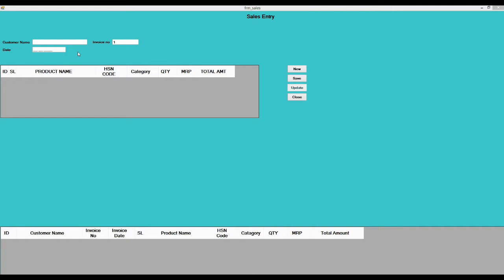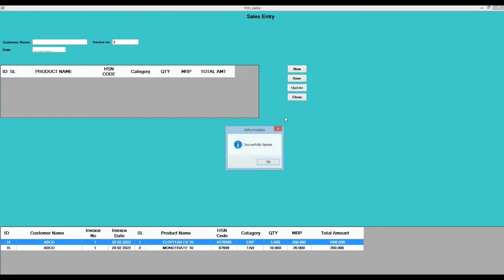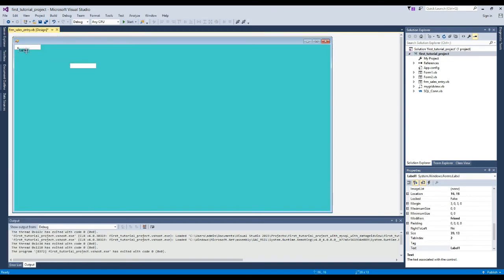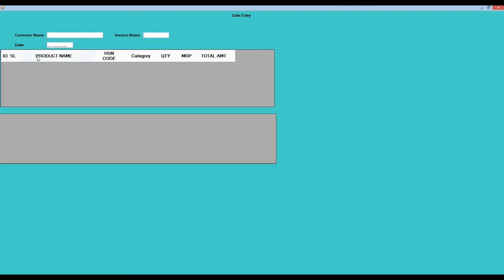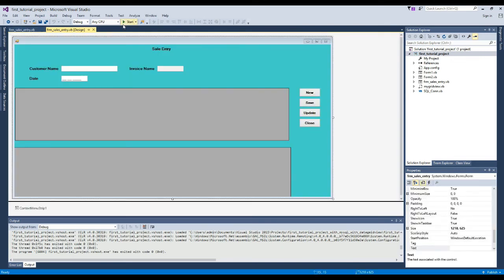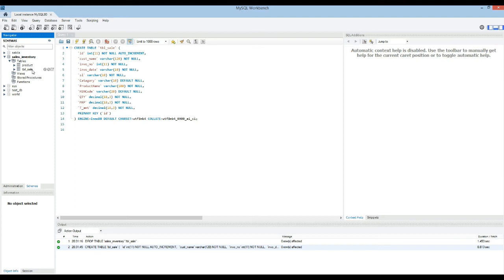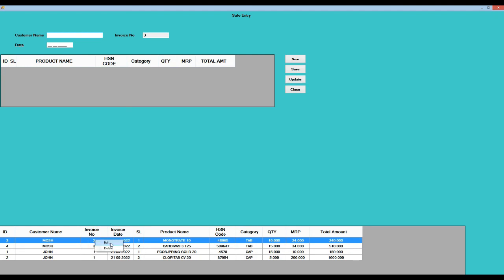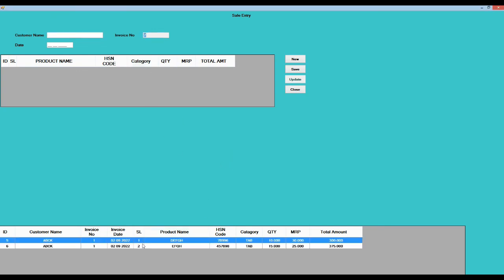insert multiple rows in database from datagridview vb.net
vb.net tutorial
insert multiple rows in database from datagridview
using MySql Database

here i am going to show you that, how to insert update delete data in database from datagridview vb.net,
here we are going to use MySql Database. using this tutorial you can easily insert update delete data in database from datagridview and Insert, Update, Delete data in database from datagridview
and Update and insert save data to database and datagridview in VB.NET windows application and Insert data in database from datagridview and insert update delete using datagridview using VB.NET
and show database values in table or datagridview. datagridview in VB.NET, This method is very important for developing billing software.

vb.net tutorial,
vb.net projects,
vb.net programming,
vb.net full course,
vb.net,
insert update delete in vb.net,
insert update delete in vb.net in hindi,
how to add data in datagridview vb.net,
show data in datagridview in vb.net,